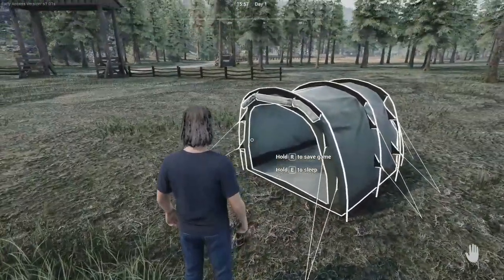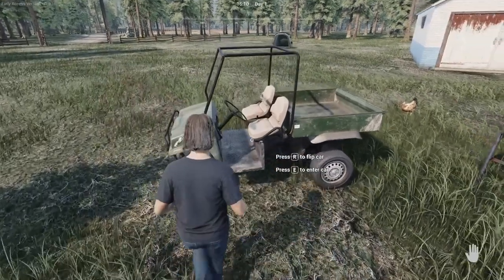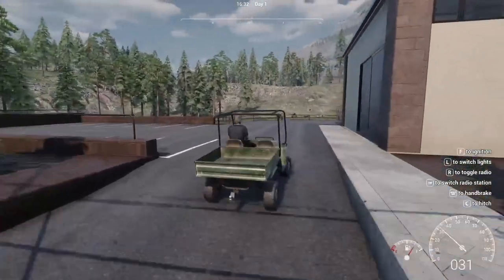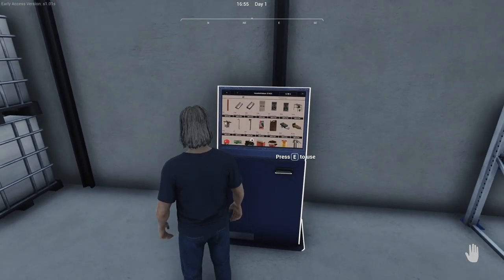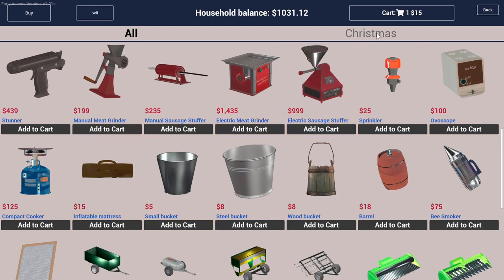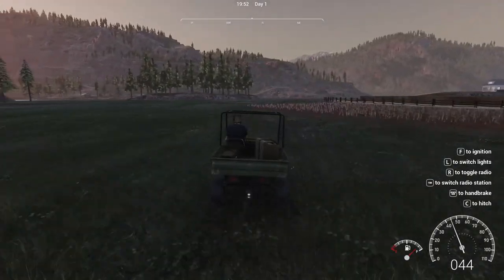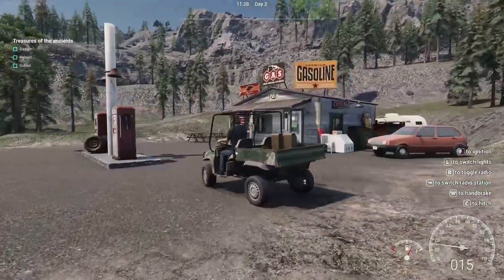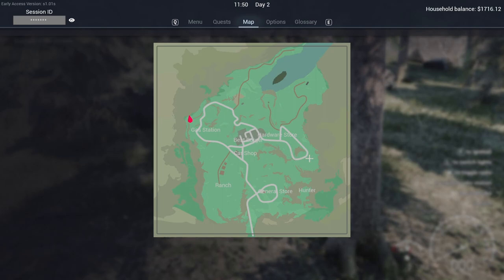Ranch simulator - Treasure hunt - tasks - New truck